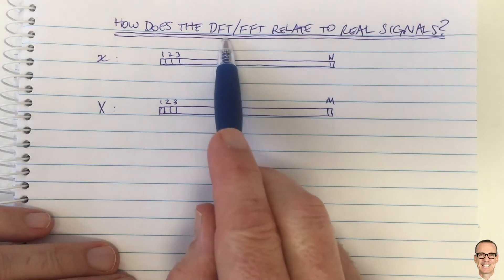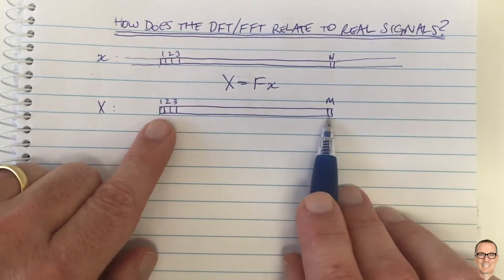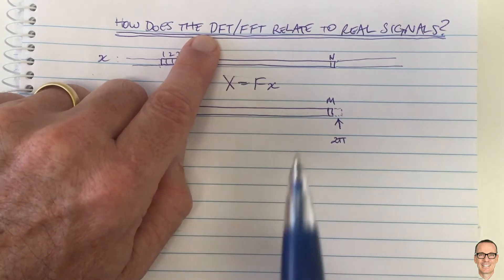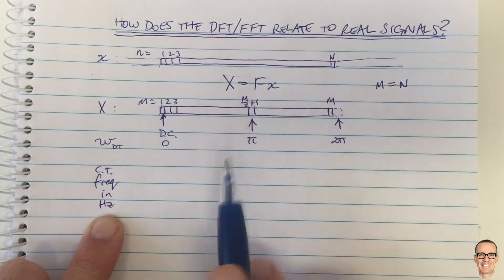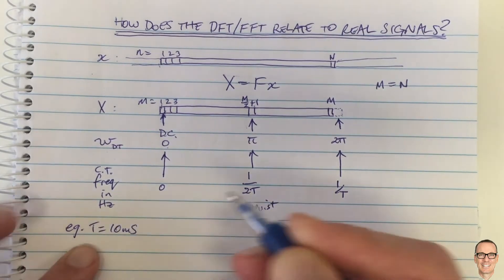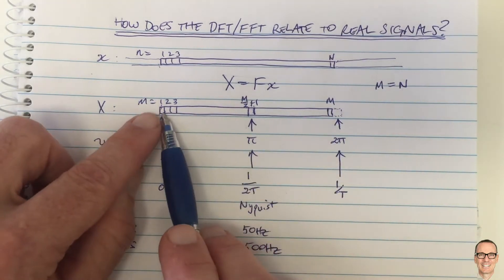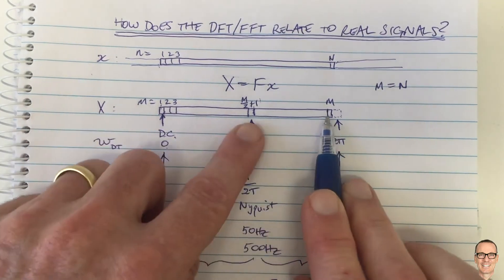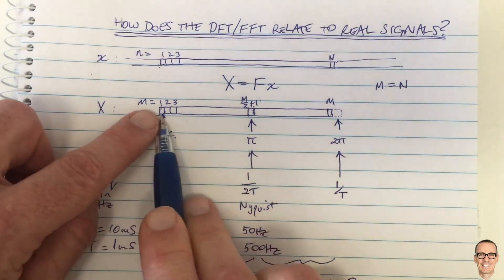How does the Discrete Fourier Transform DFT relate to Real Frequencies?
Explains how the Discrete Fourier Transform (DFT) / Fast Fourier Transform (FFT) vector relates to real frequencies and real signals.